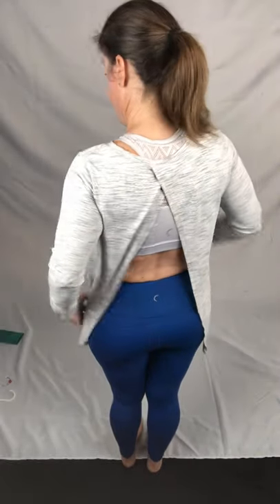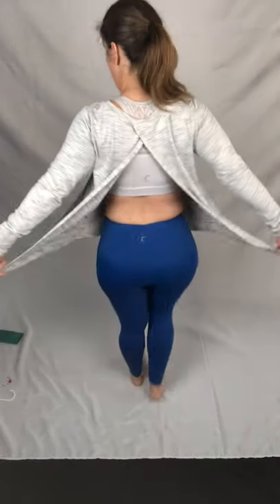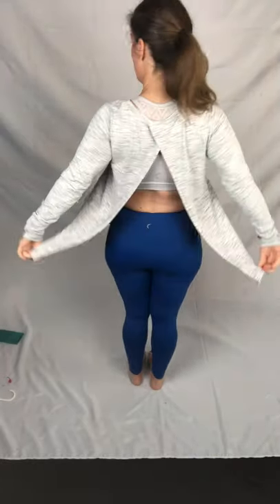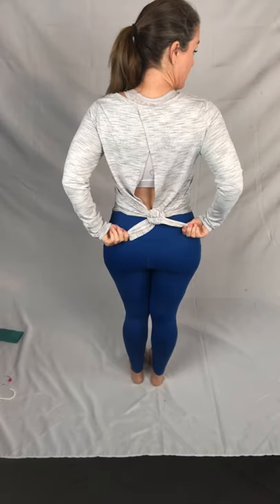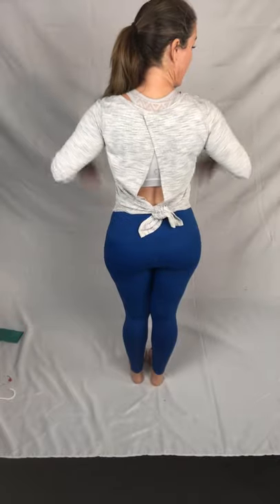ZYIA Active Chill long sleeve, Split Back long sleeve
ZYIA Active Chill long sleeve, Split Back long sleeve tops activewear athleisurewear running gear, buttery soft and silky and great for layering, active gear or loungewear❤️